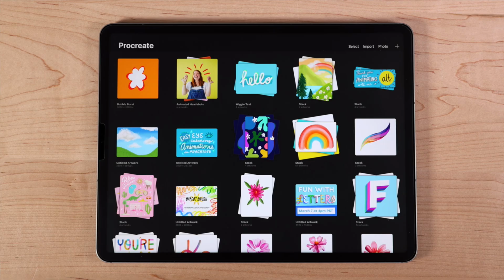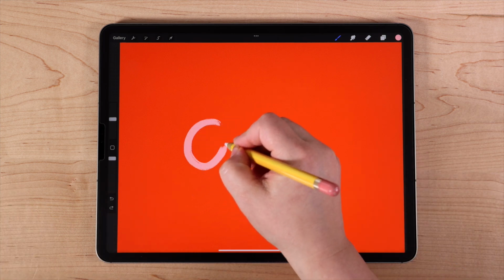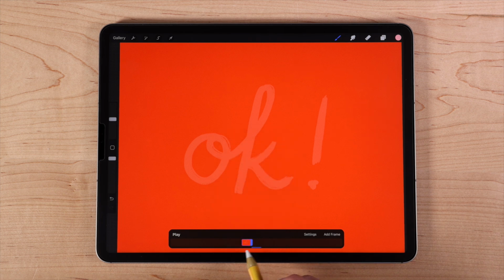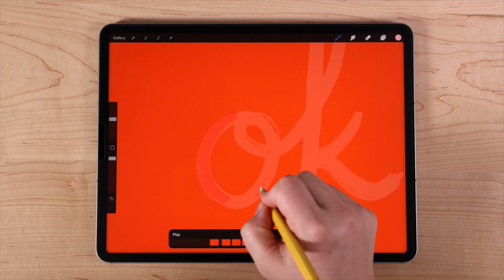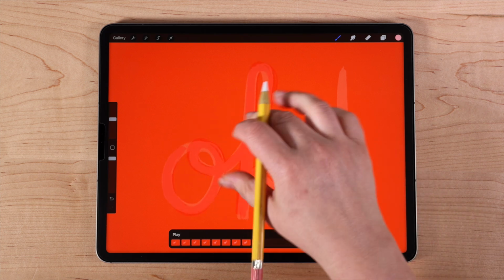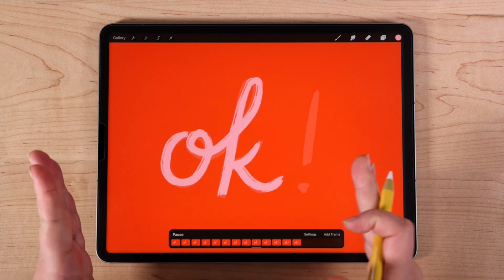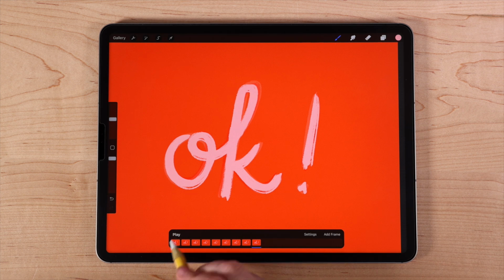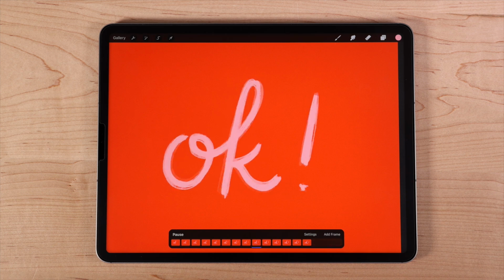Make a Written Word Animation in Procreate // FREE lesson Easy, Eye-Catching Animations in Procreate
Are you ready to learn how to do animation in Procreate? I've got a special gift for you...a FREE lesson from my new premium course, Easy, Eye-Catching Animations in Procreate!

In this tutorial, you'll learn how to create this simple animation where you can make word look as though it's being written before your eyes. You'll get to know lots of Procreate animation essential while making this fun piece!

If you enjoyed this lesson, there's plenty more to learn in the full Procreate Animation course! You'll make 15 fun, quirky animations in that will showcase your creativity and spark your imagination.

Best of all, you don't need to be an artist to make scroll-stopping animations. The drawings I animate in each lesson are simple things that take a second or two to draw. Easy peasy!

Make moving graphics for your website, animate your logo, create branded Instagram stickers, make eye-catching email GIFs, jazz up your headshot with animated overlays, and so much more!
Ways to take the Easy, Eye-Catching Animations course:

Ways to take the course:
1. Take the course by joining Art Maker's Club

2. Purchase the course individually

3. Watch the class on Skillshare
🌈 Become an Art Maker's Club Member!
Art Maker's Club is a joy-filled creative community and learning hub for digital art makers. As a member, you have access to a growing library of in-depth courses, live virtual events and tutorials, exclusive Procreate brushes, and more. Plus you are joining our amazing community of learning artists, always ready to cheer one another
📌 RESOURCES
A joy-filled creative community and learning hub for digital art-makers

✨ Top Teacher on Skillshare! ⬅️ Lisa's Skillshare Classes (new members get one month FREE with this link!)